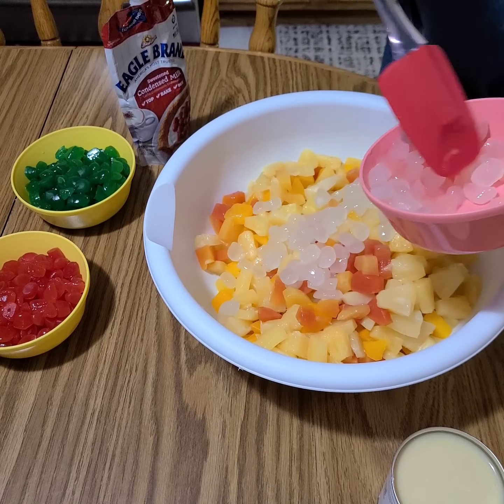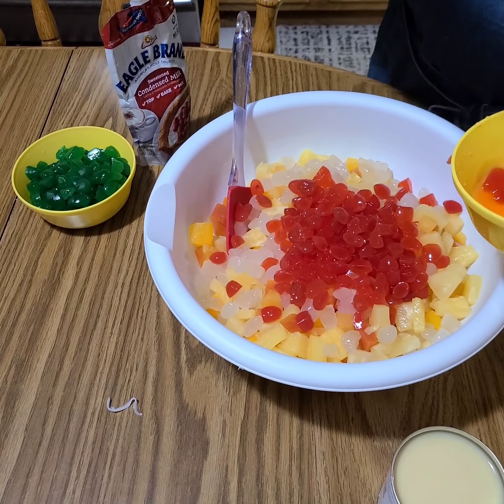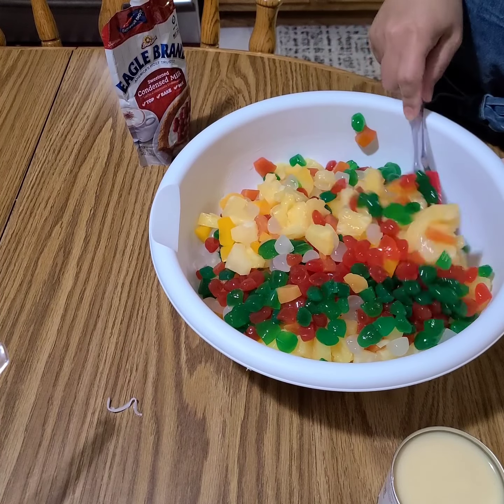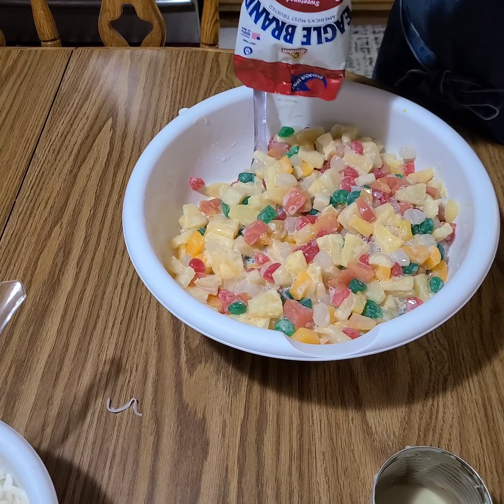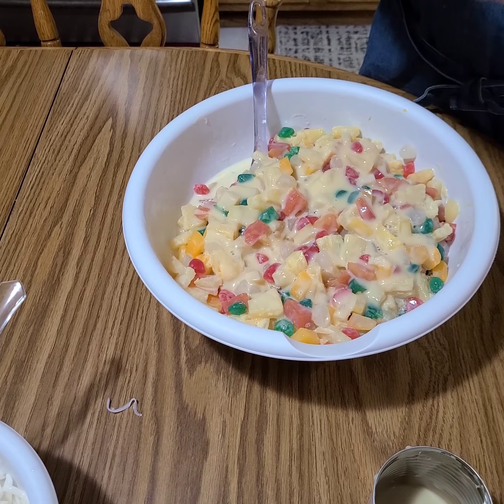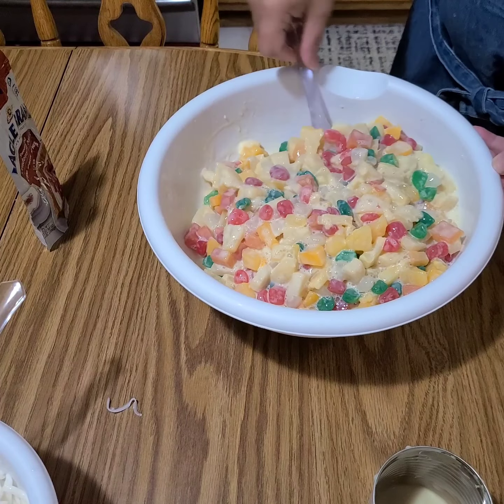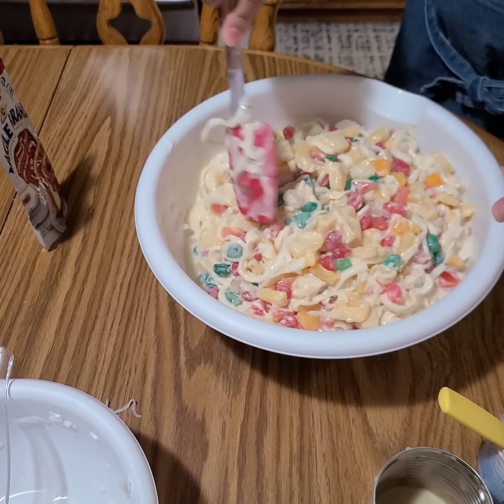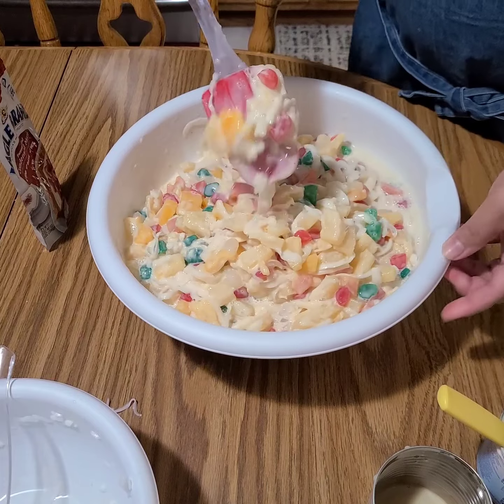Dessert Fruit Salad with a young coconut meat||Filipino Dessert || TheGeisenTwins